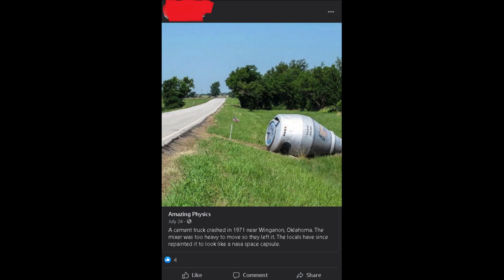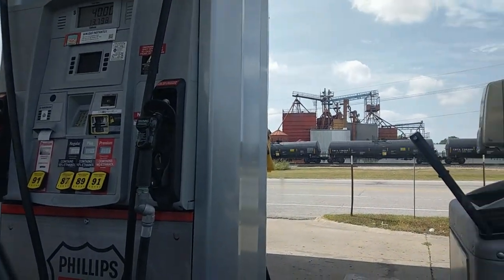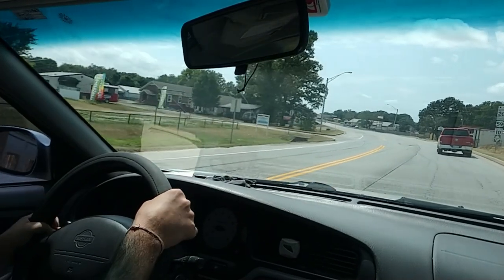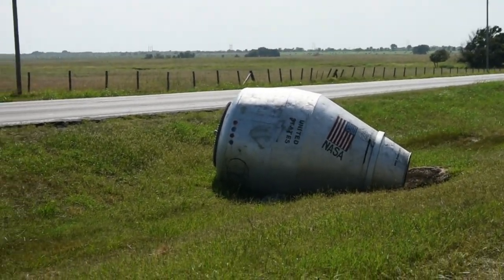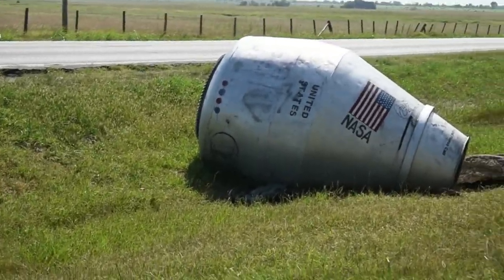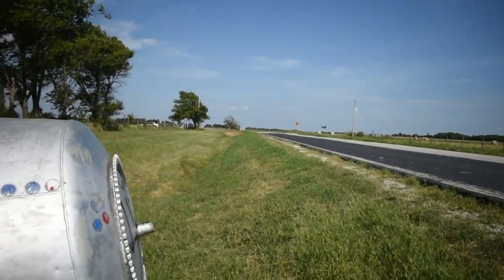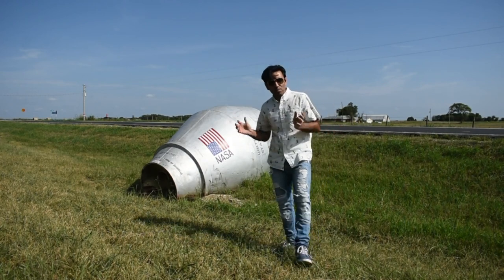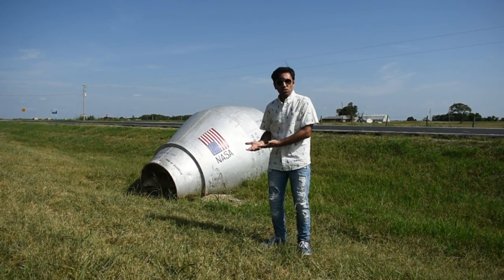Trip to a spot where NASA's Space Capsule landed | Winganon Cement Mixer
Hello Viewer's welcome to a new vlog of the Two Rising Souls. This vlog is a unique one as it has a very beautiful story that led us to cover the spot in Winganon, Oklahoma in the U.S. Please like share, and subscribe to the channel if you like the efforts.